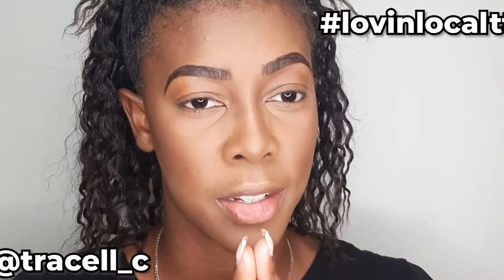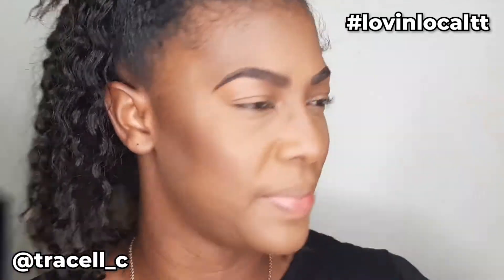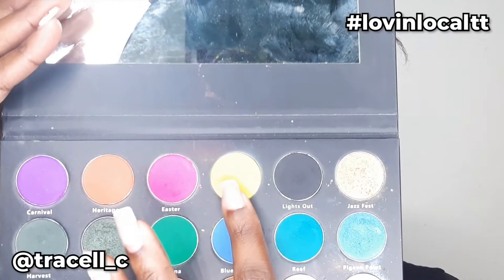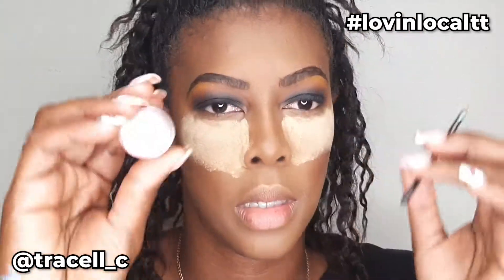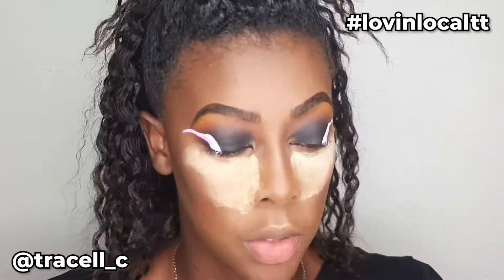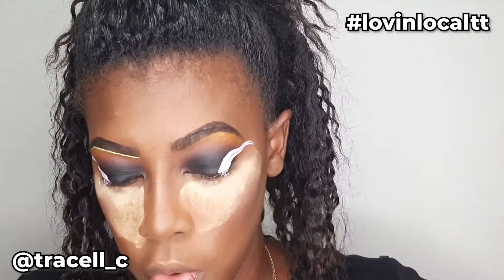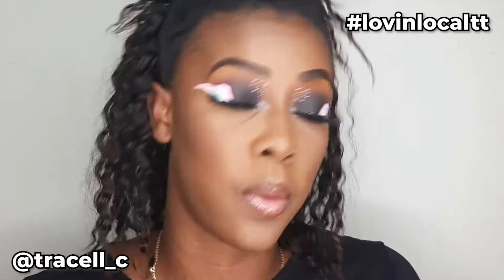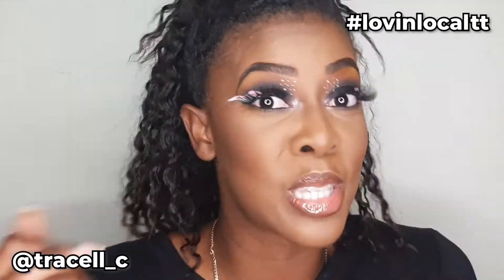LOVIN LOCAL EPISODE 4 PART 2 - T BEAUTY THE BRAND| FACE MEETS TRACELL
We're back at it with Episode 4 part 2. In this video i'm showing you how I used the liners from T BEAUTY.
They have a range of water activated liners and I was dying to try them. I was super impressed by this and I hope you guys enjoy this video.

Follow them on IG : @tbeautyproducts
I love you guys and thanks so much for supporting me.
xoxo
Tracell.